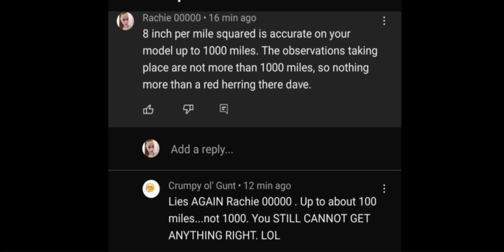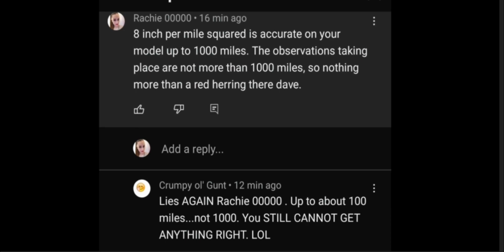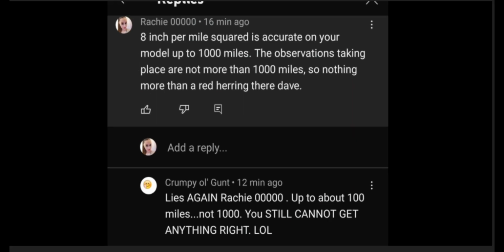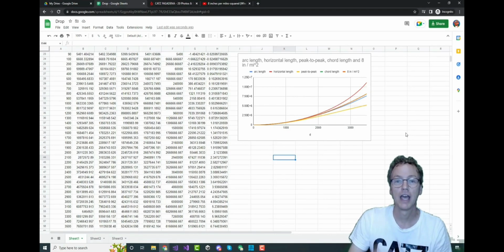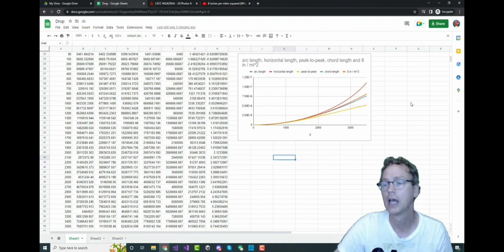8 inch per mile squared, how accurate for globe model?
I can science that

How accurate is 8 inches per mile squared for the globe model?